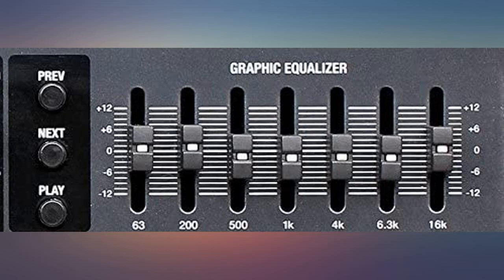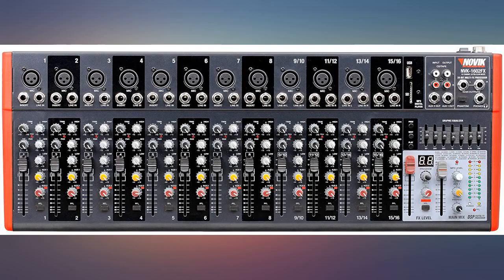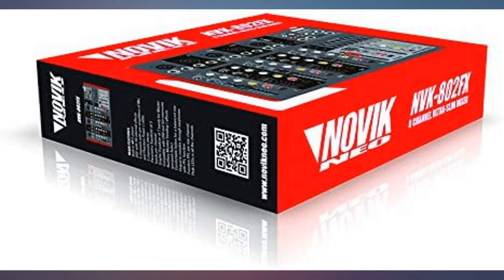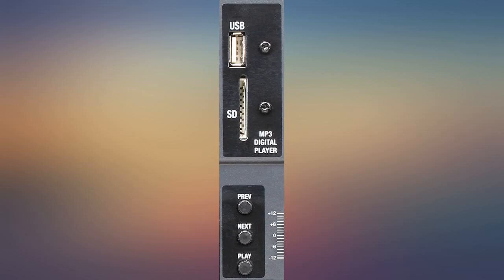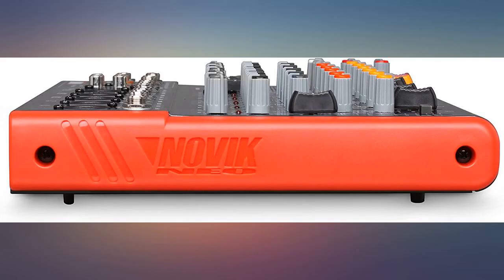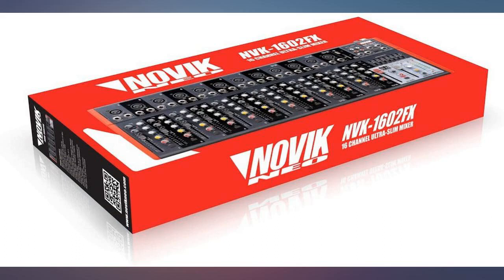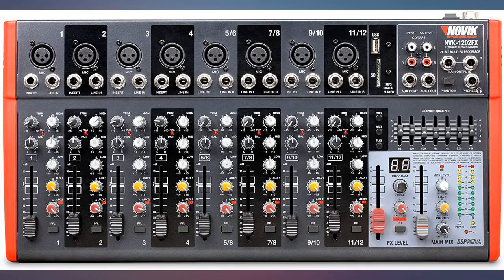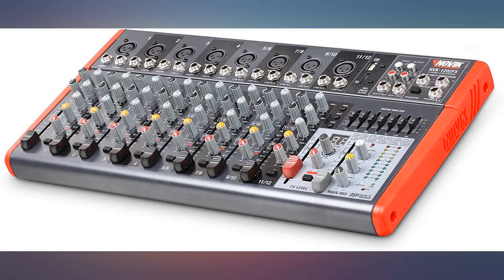NOVIK NEO MIXER NVK 1602FX 16 Channel Ultra-Slim 12 channels with pre-amplifiers of review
NOVIK NEO MIXER NVK 1602FX 16 Channel Ultra-Slim 12 channels with pre-amplifiers of Mic and Phantom Power (+48v) 4 channels Stereo

Main Features:
- Built in MP3 player.
- Comfortable faders for a balanced mix. Output to monitor through earphones with PFL function.
- 4 Stereo channels. 4 Standard Connector  1/4 " TRS type to insert. 3 Bands Equalizer per channel
- PFL Function per mix channel. Peak LEDs in all the channels
- Graphic Equalizer of 7 bands for the Master. Compatible with USB and SD memories. Auxiliary Monitor Sending / effects (pre/post-fader)